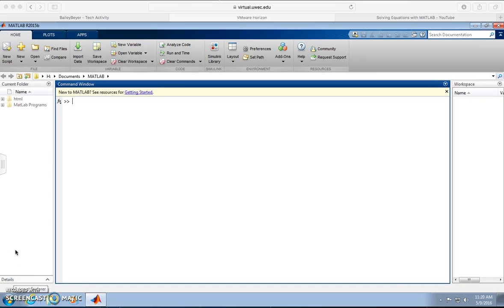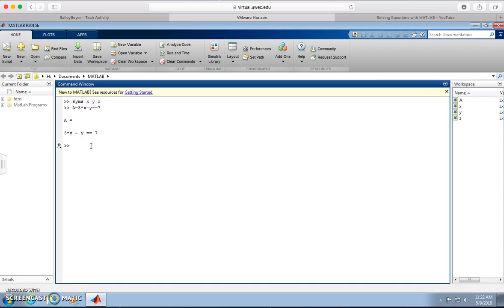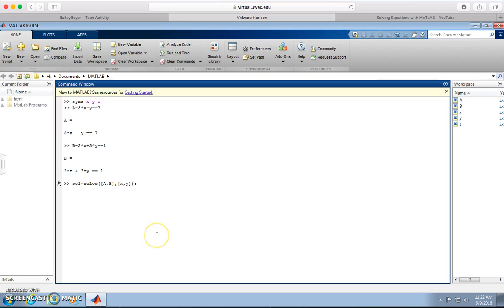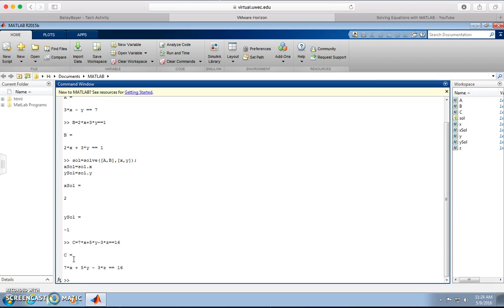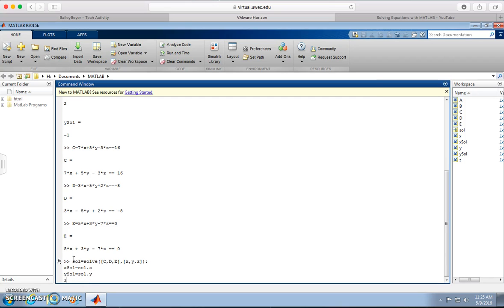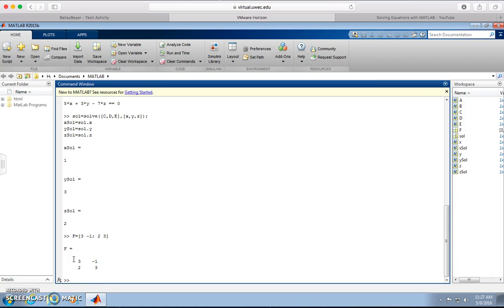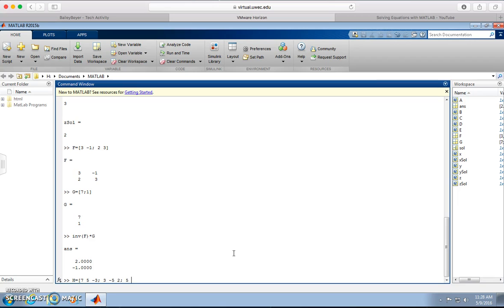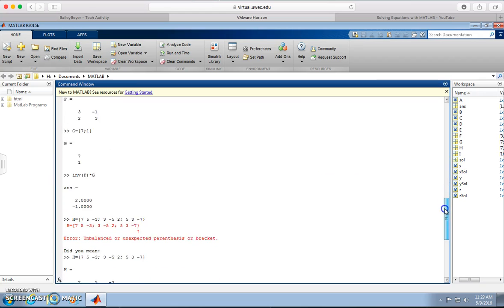Solving Systems of Linear Equations by MATLAB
Here are two examples to use MATLAB to solve systems of linear equations! All feedback and feedforward is appreciated!